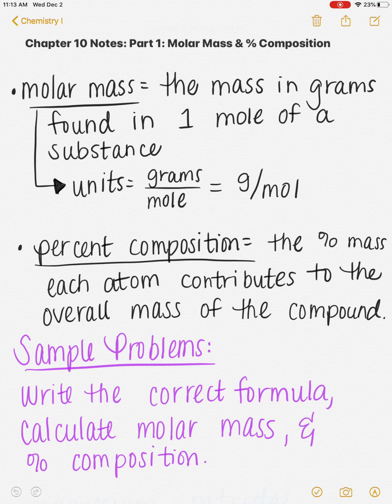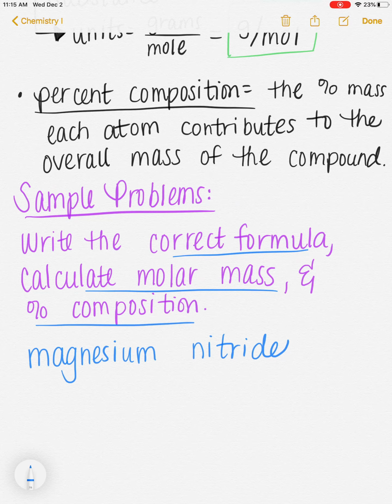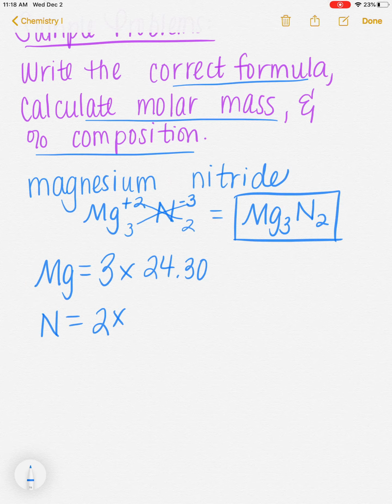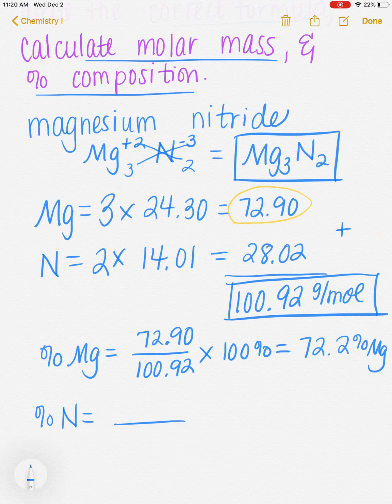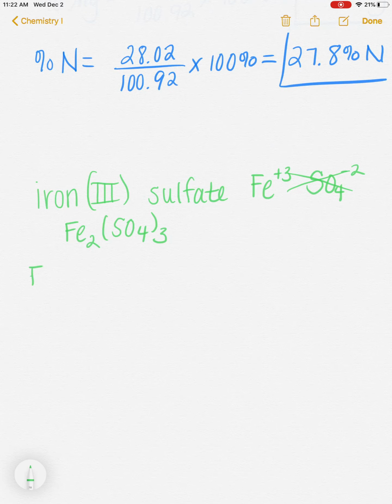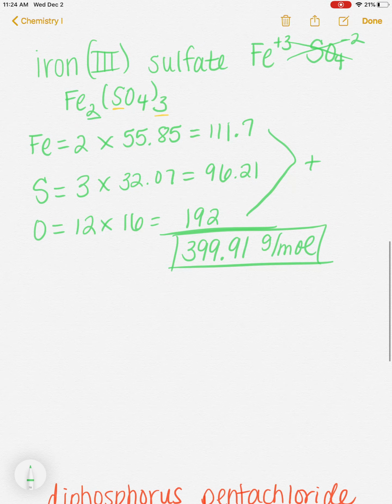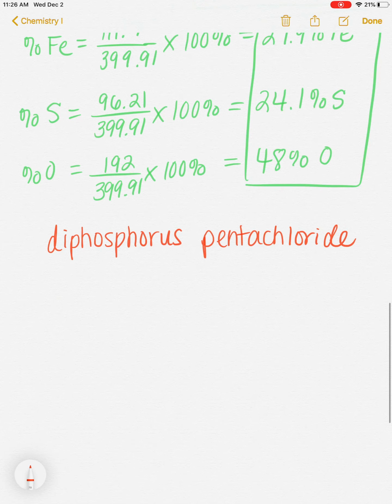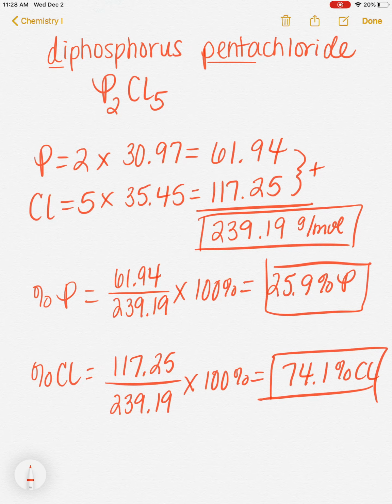10.1 Notes: Calculating Molar Mass & Percentage Composition